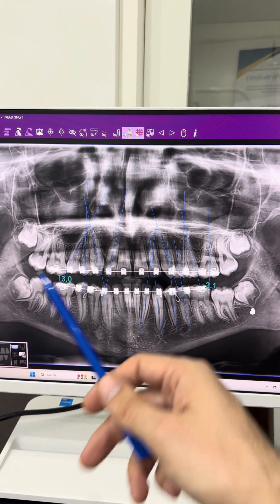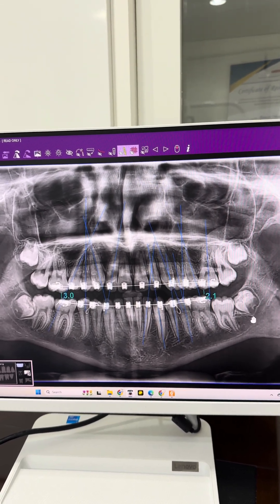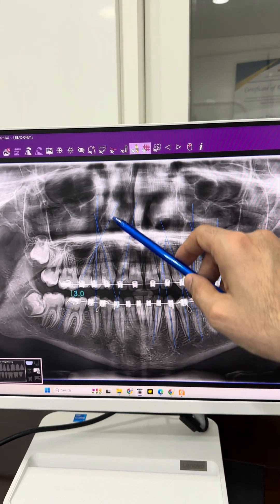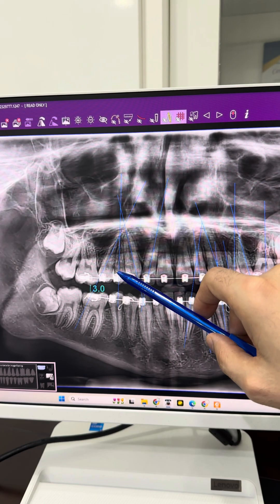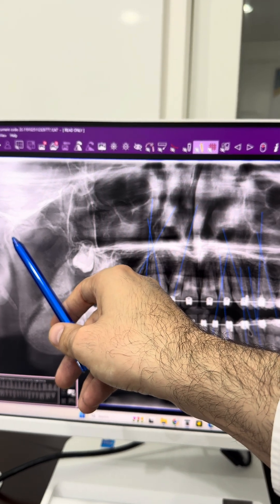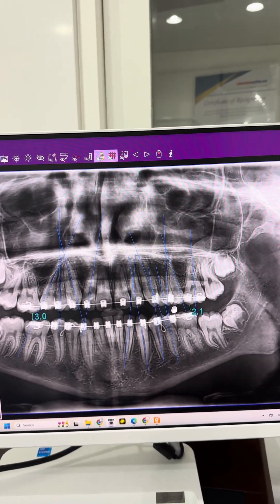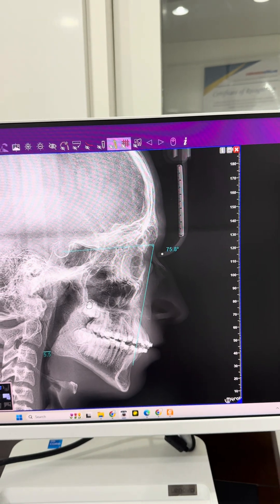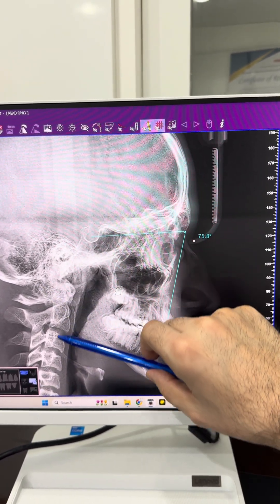Congratulation !!! Teeth aligned, roots are tipped 😱😱😱￼